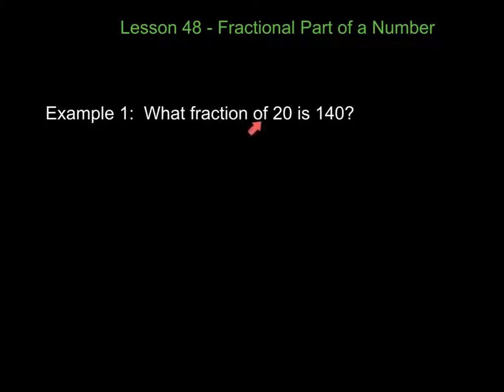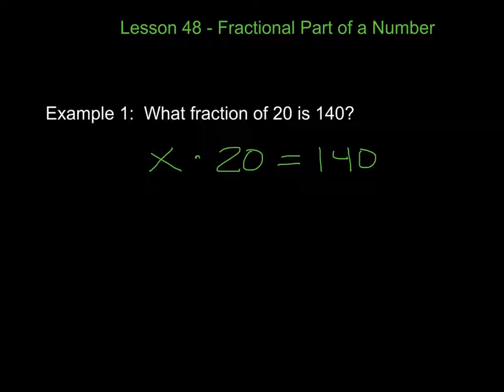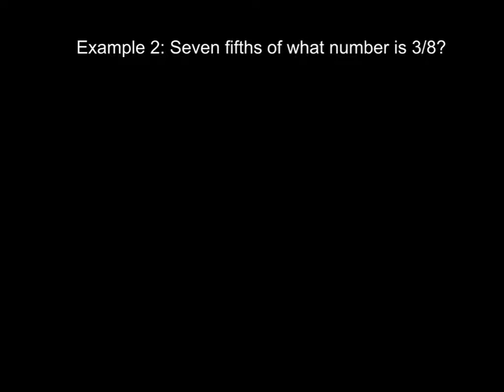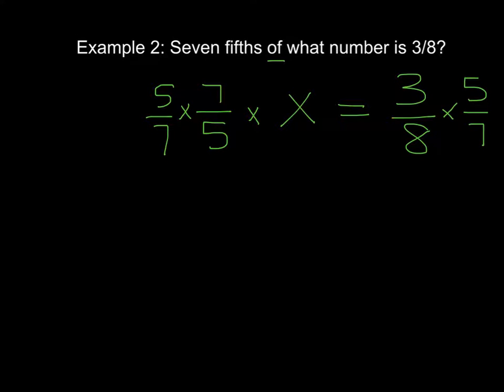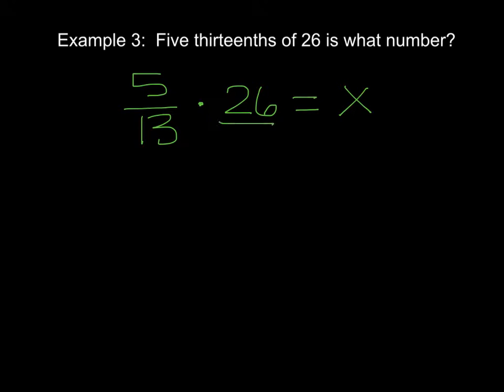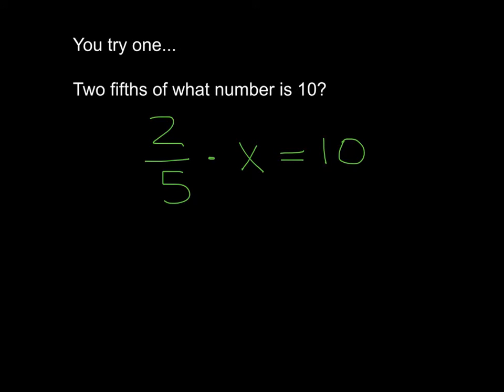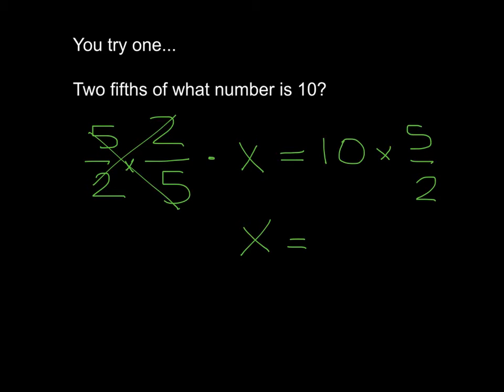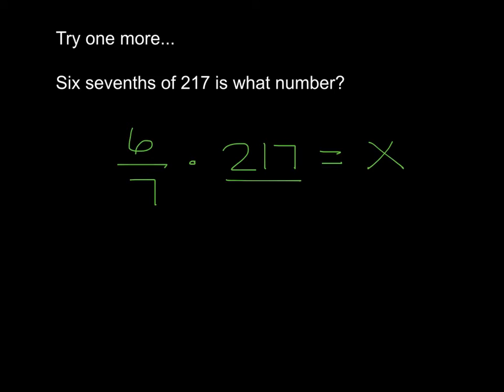Pre-Algebra Lesson 48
Fractional Part of a Number